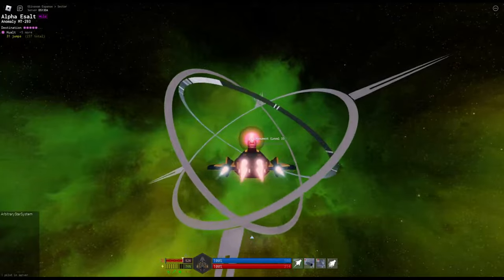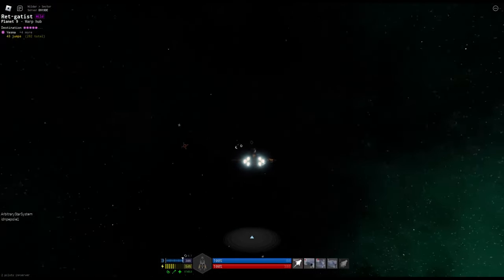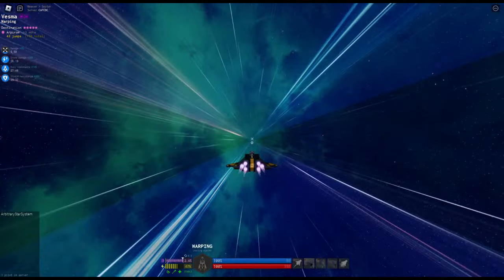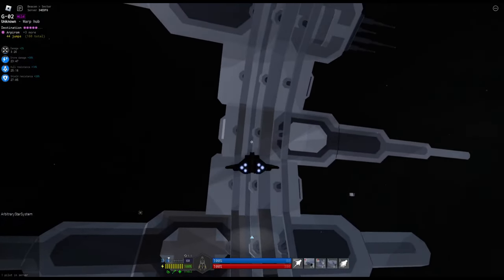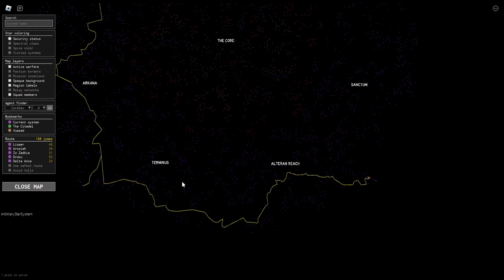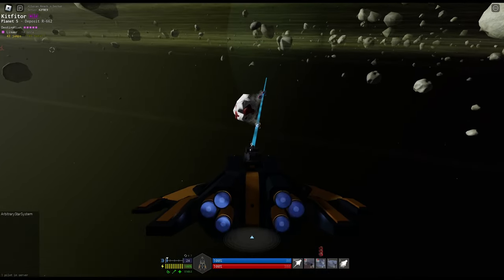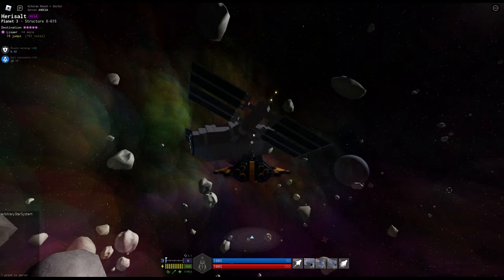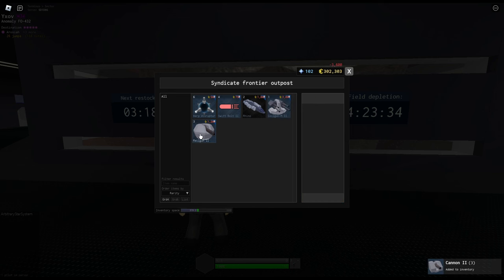Starscape Reborn: Part 9 - The Great Journey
In this episode we travel over 360 star systems across almost 24 days, making the greatest single journey possible in Starscape!